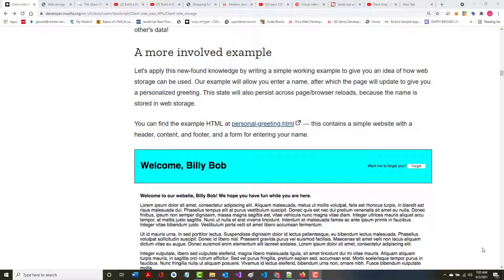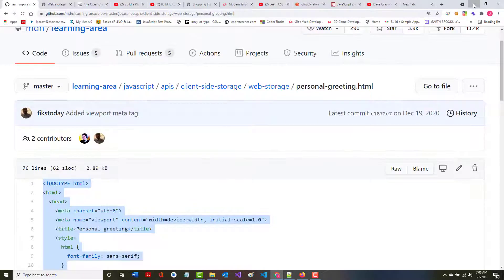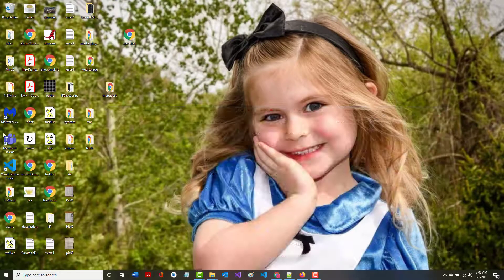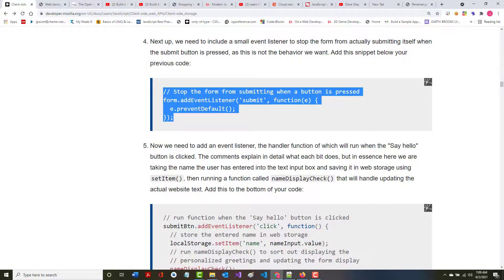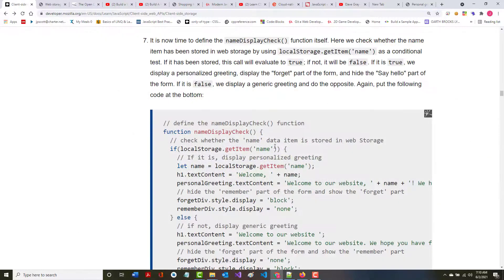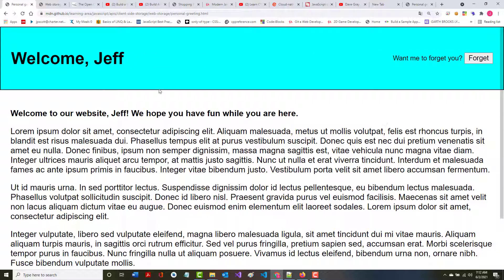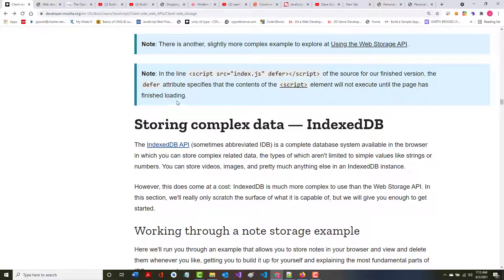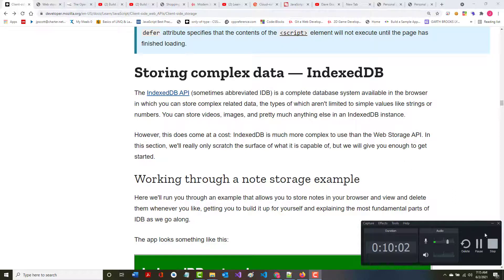JavaScript - Client Side Web APIs - Part08.2